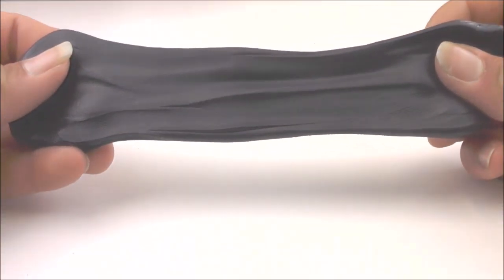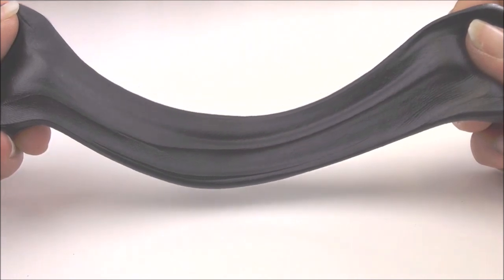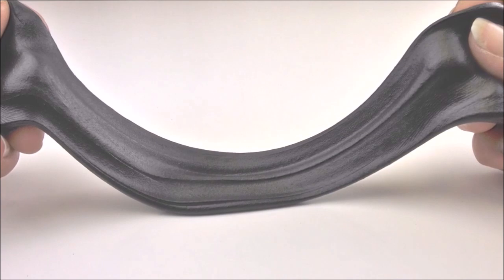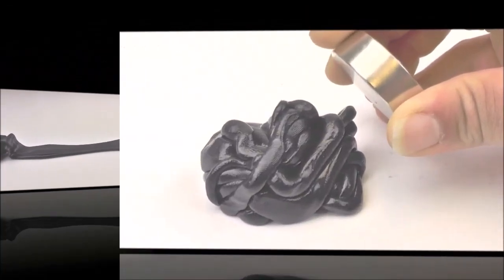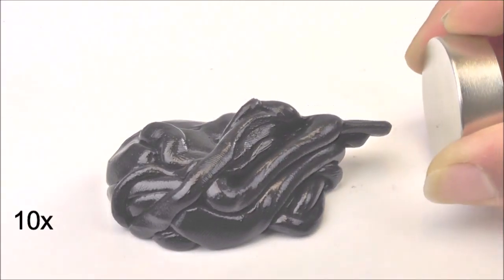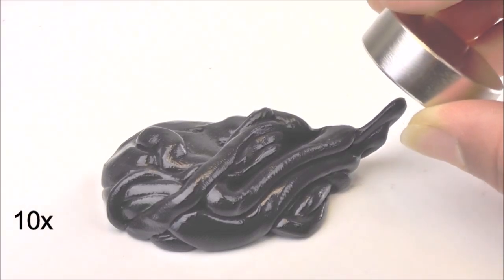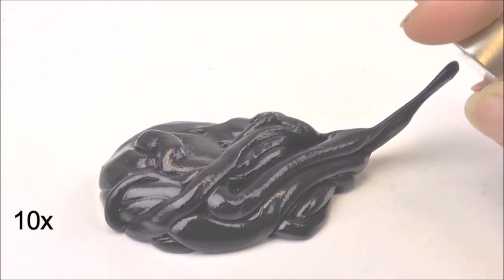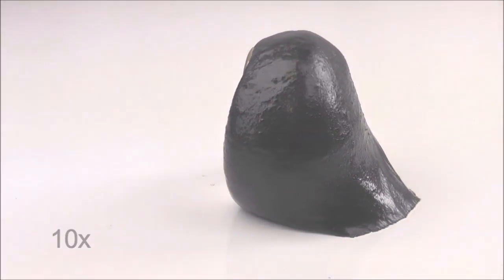Magnetic Putty & Neodymium Magnet Demonstration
A demonstration of magnetic putty and rare earth magnets.